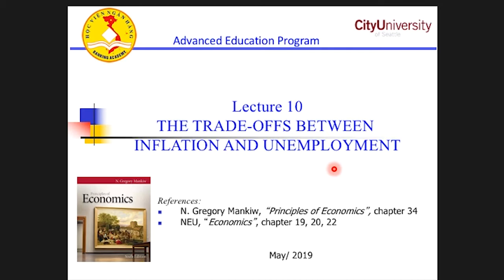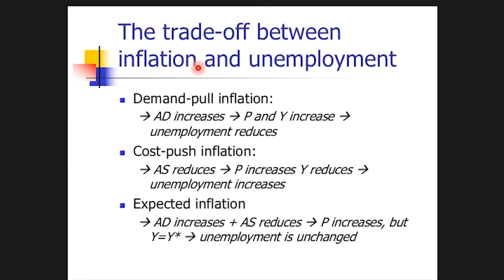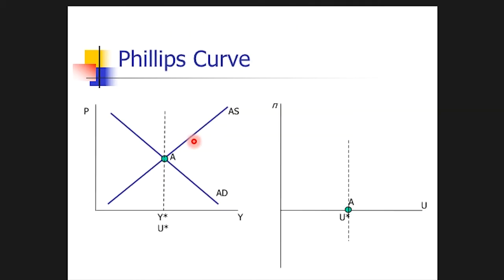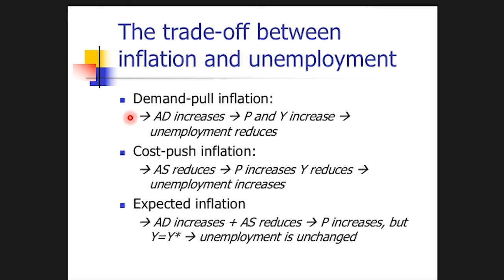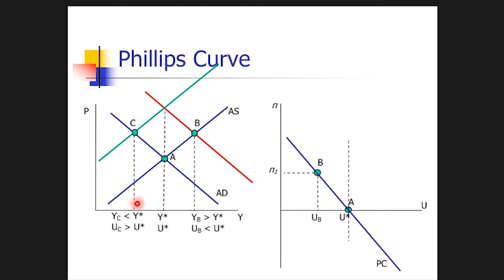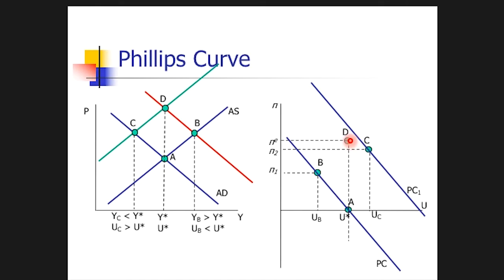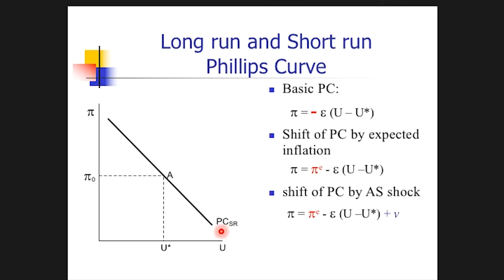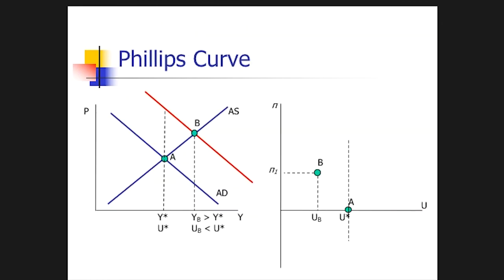Lecture 10 Inflation and Unemployment